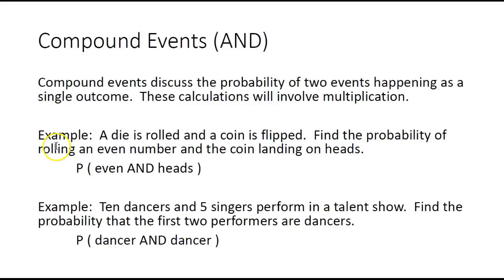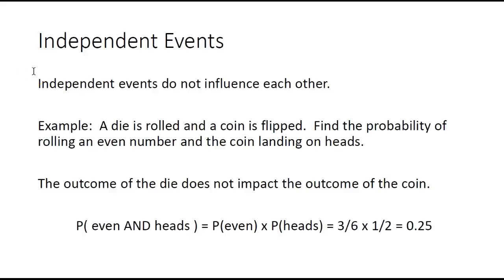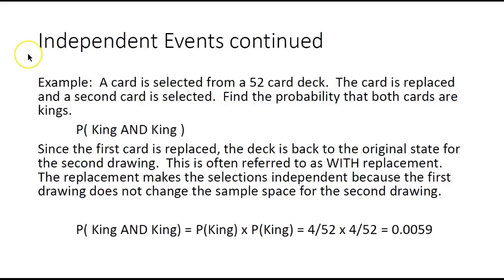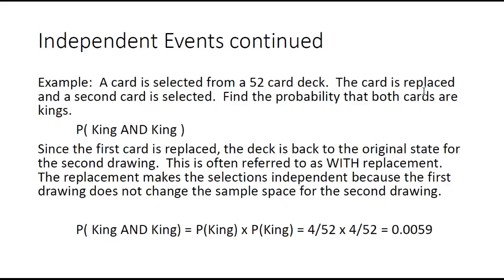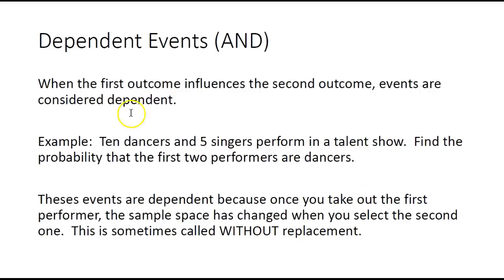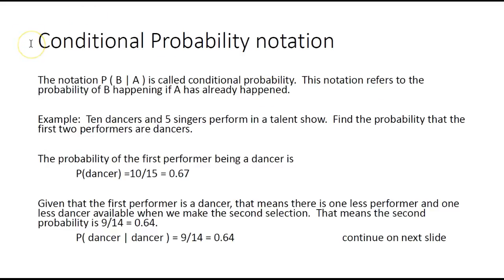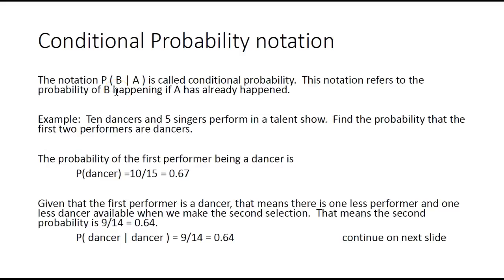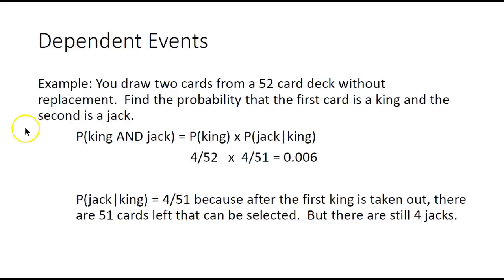Probability using Compound Events